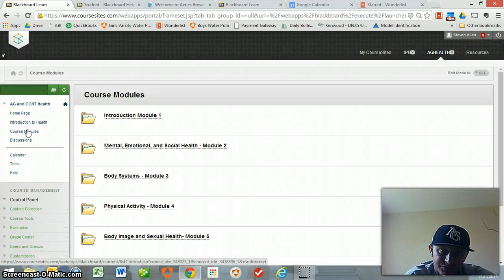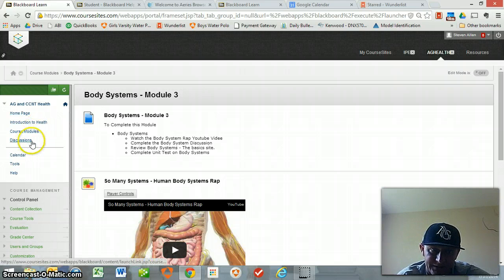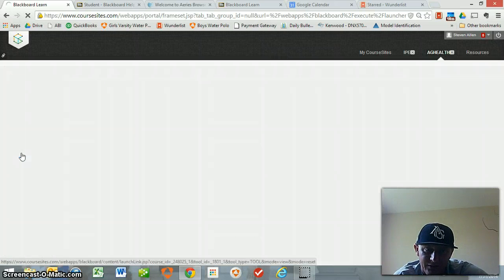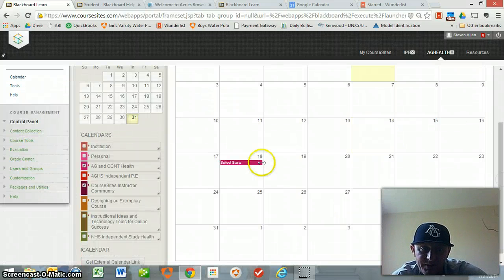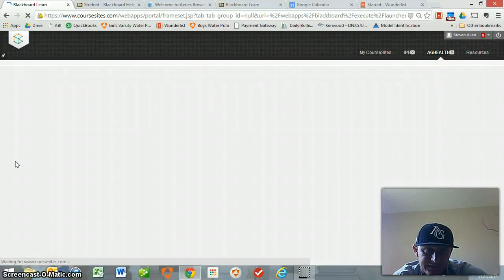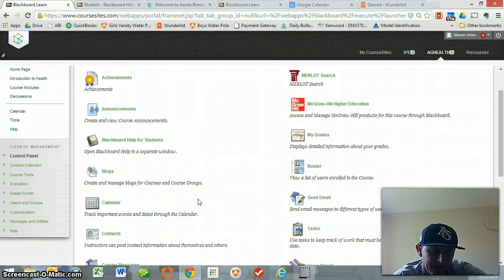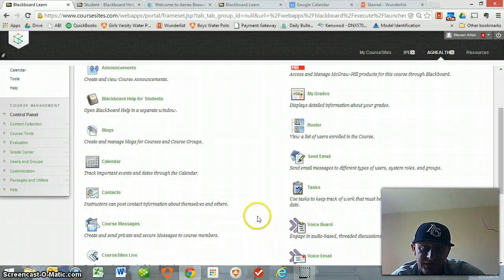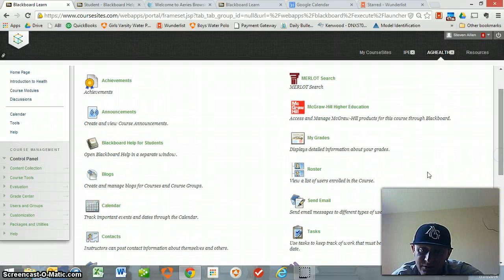AGCCNT Introduction to Blackboard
Introduction to Blackboard